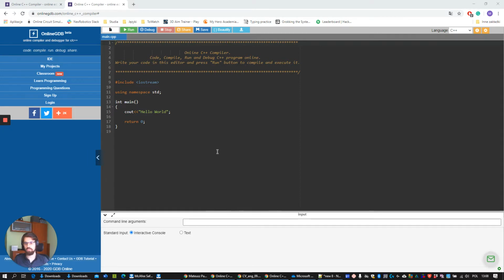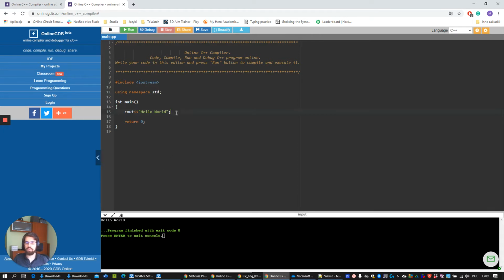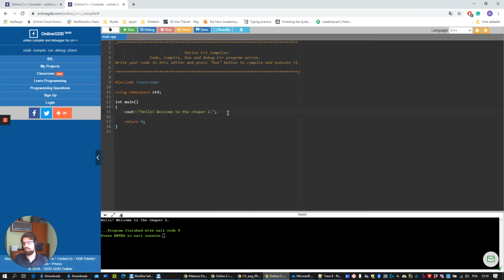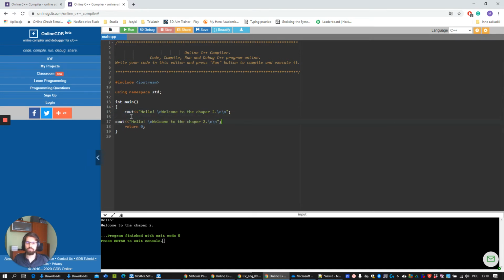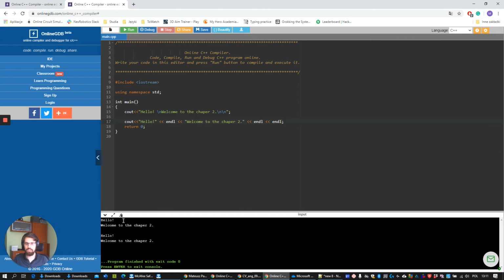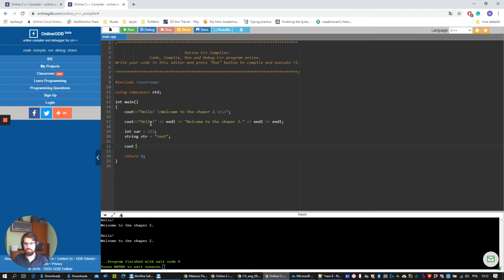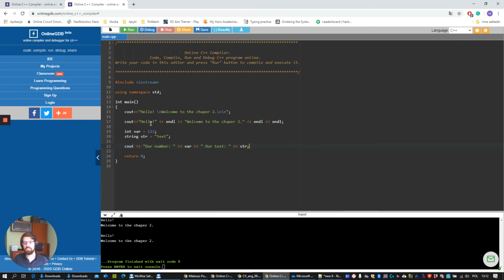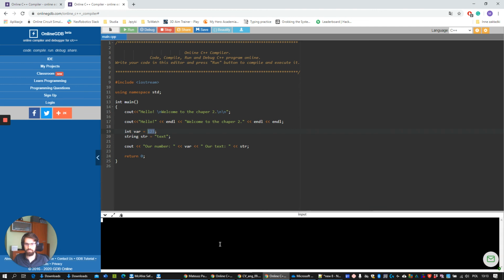C++ for beginners chapter 2 - cout - console output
The second video of the C++ programming series. The series is dedicated for the beginners with no experience with the C++/C programming. This video explains what is "cout" command, why it is soo important and how to use it.